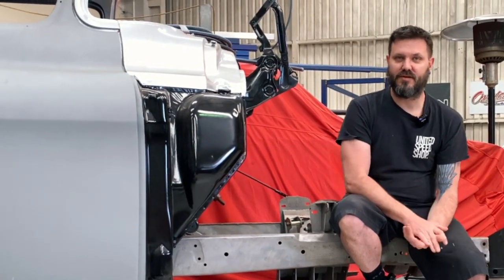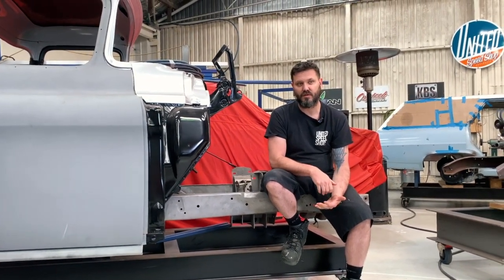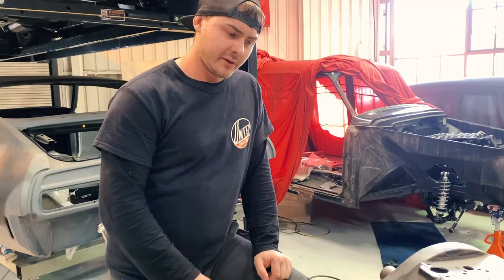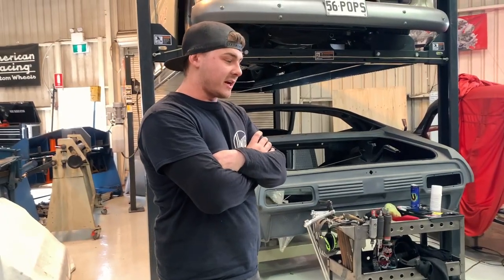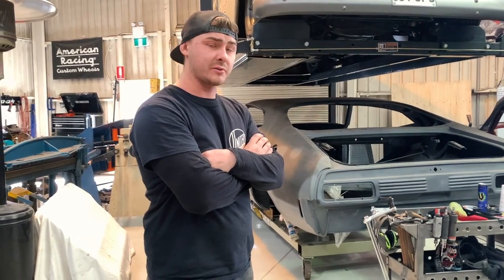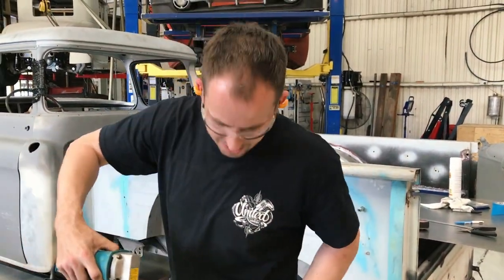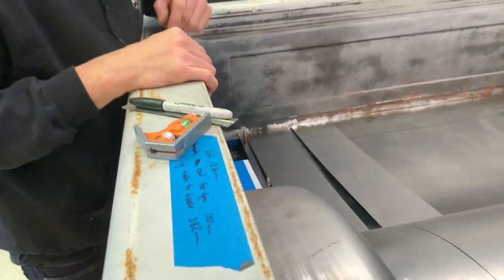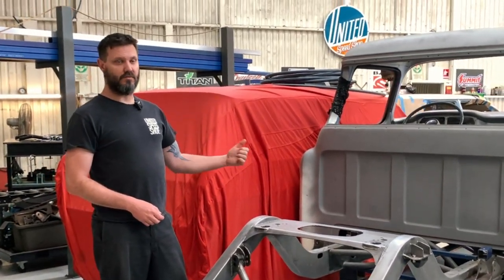1956 GMC Pickup Build Files Part 3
Part 3 of the '56 GMC build sees us continue with chassis strengthening for it's expected horsepower output, mounting of motor and transmission, and beginning work on the tray floor and wheel tubs.